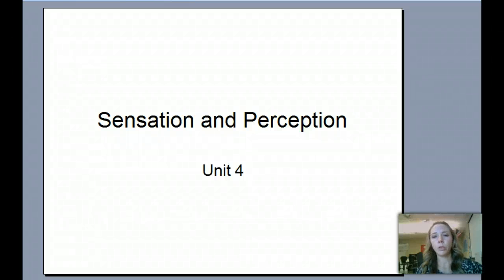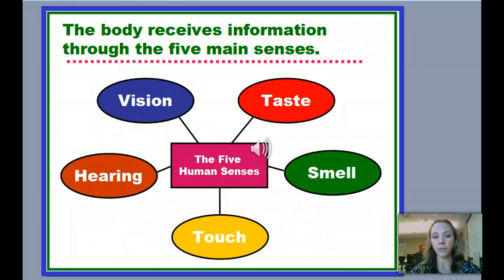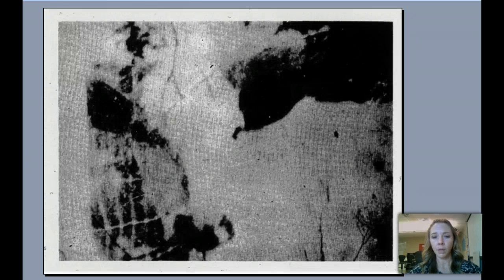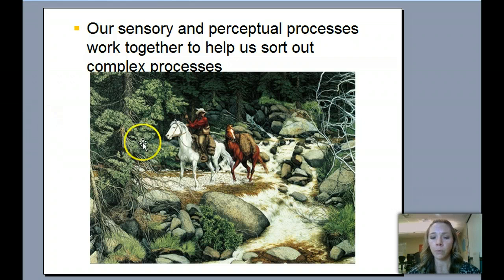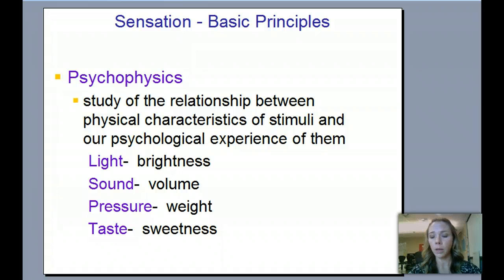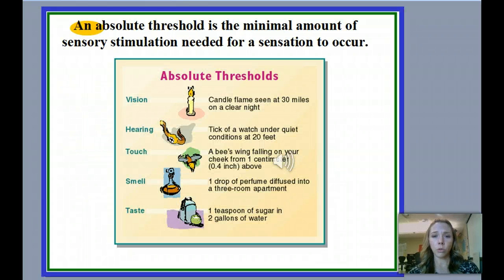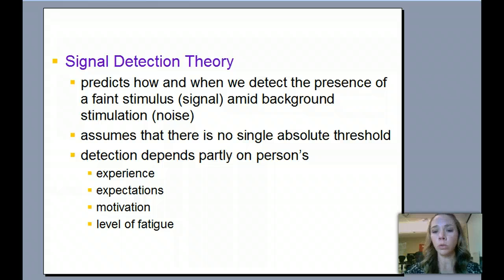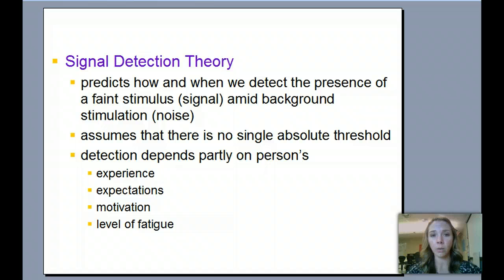Sensation and Percpetion Part 1